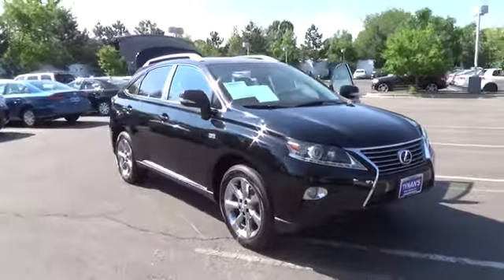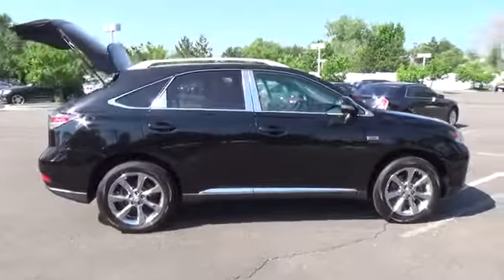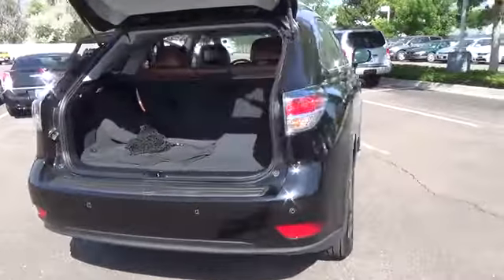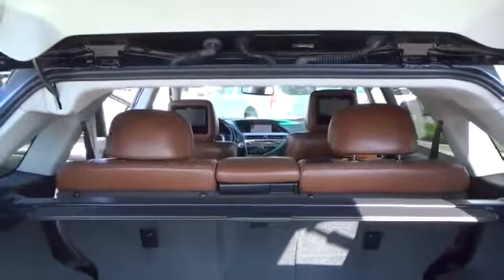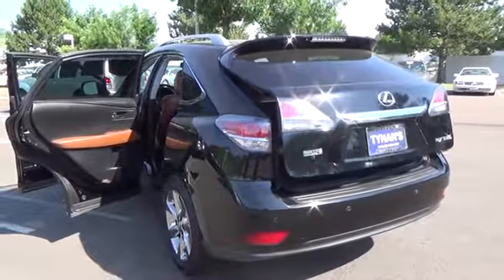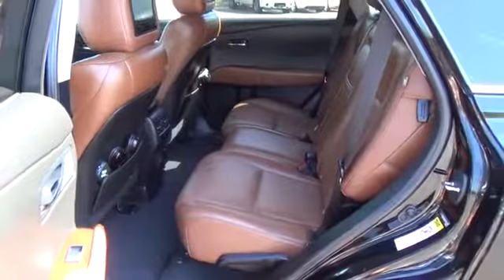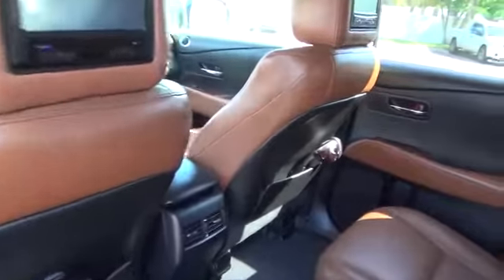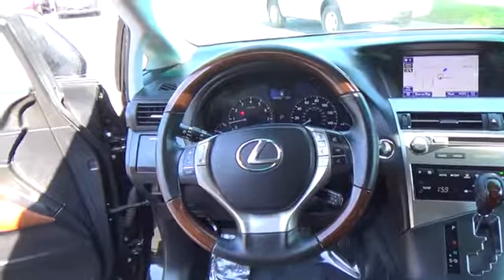2013 Lexus RX 350 Aurora | Denver N14114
2013 Lexus RX 350 350

AWD. Nice SUV! Isn't it time for a Lexus?! This good-looking 2013 Lexus RX is the rare family vehicle you have been hunting for. Named a 2010 Best Overall Value by Intellichoice. The quality of this superb RX is sure to make it a favorite among our educated buyers.